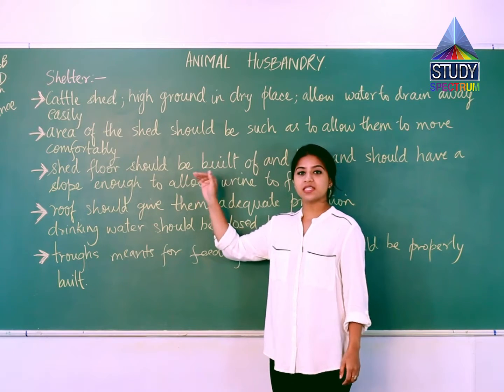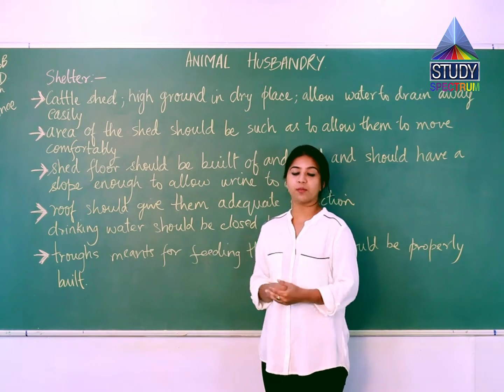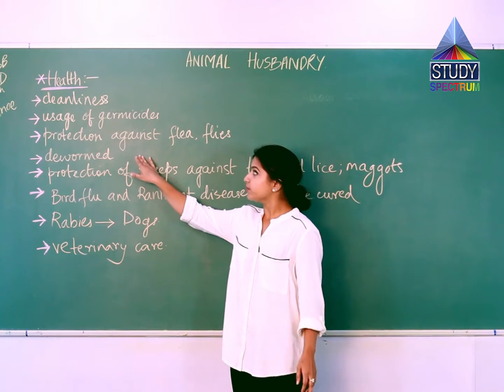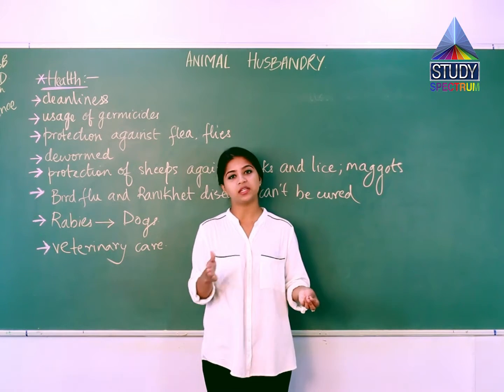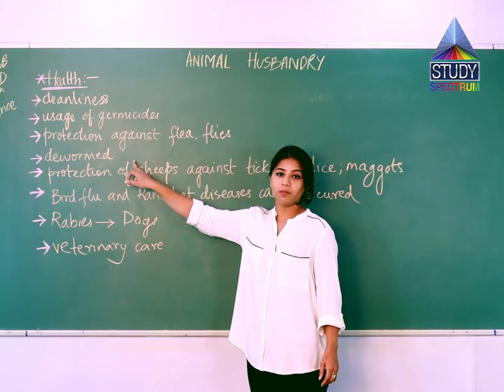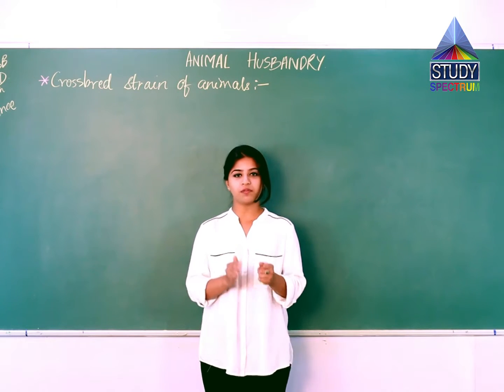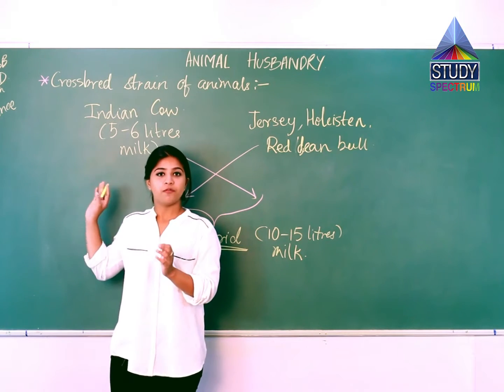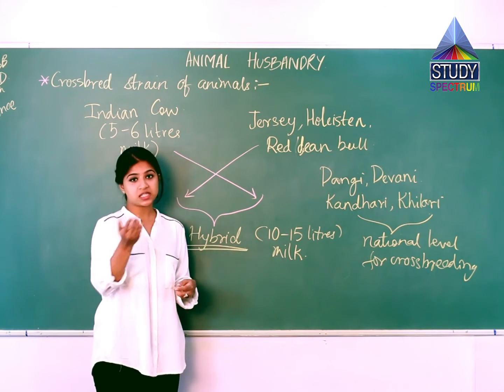MSB 8 Science | Animal Husbandry | Episode 02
In this episode of MSB 8th Science’s Animal Husbandry chapter, we will discuss various important concepts from this chapter. We will start the video by discussing the shelter. We will understand everything about it with the help of simple statements written with them. This video is very helpful for people who want to understand this topic in a good way. We will also know about the health topic of the chapter. At the end of this video, we will discuss the topic crossbreed strain of animal. With these important topics from the chapter, this video becomes very important for the students. So, make sure to watch it till the end carefully. Also, make sure to note down the important things discussed inside it.